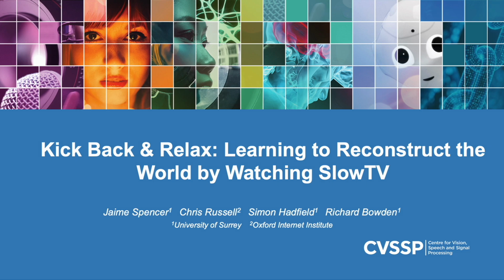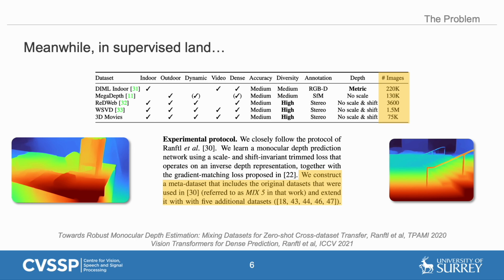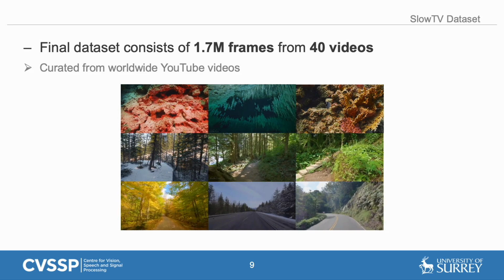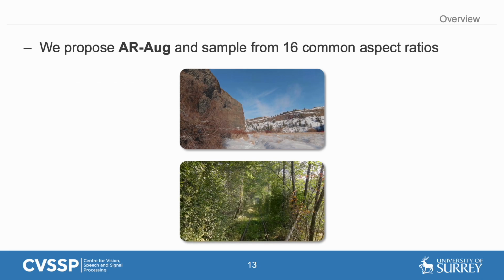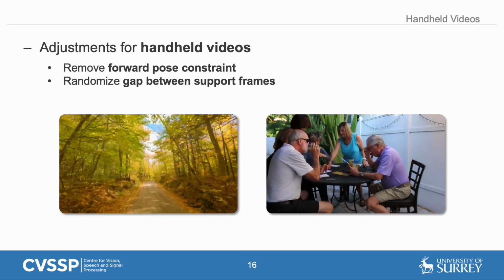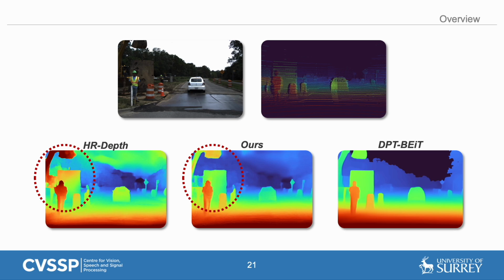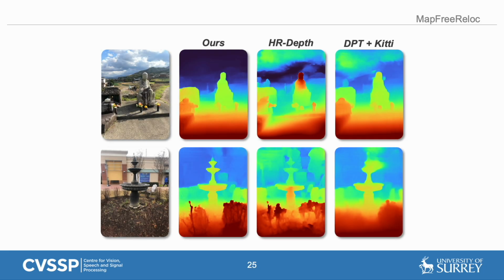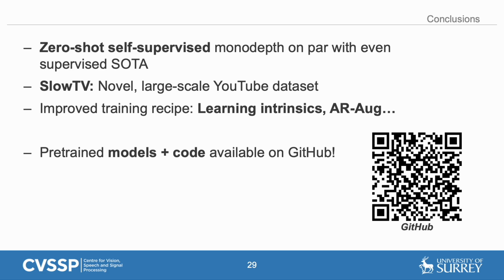Kick Back & Relax: Learning to Reconstruct the World by Watching SlowTV